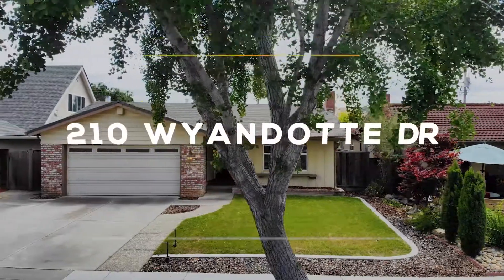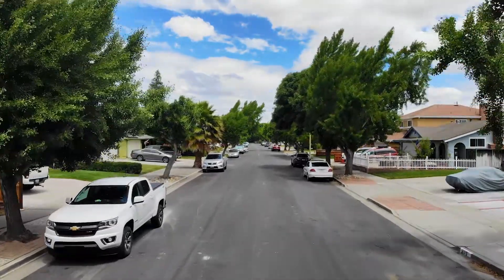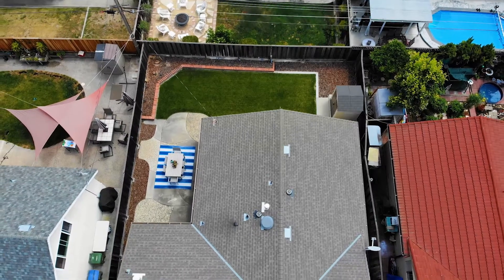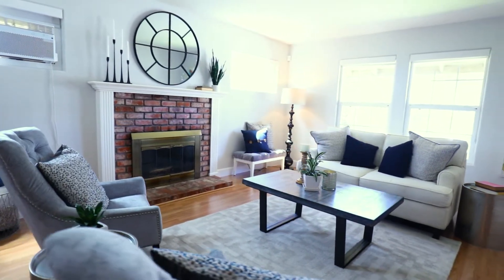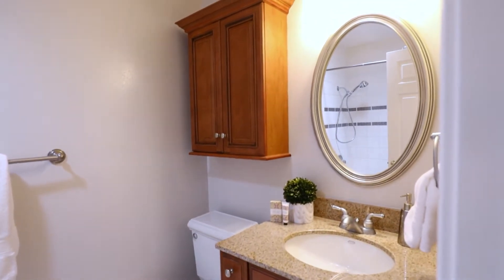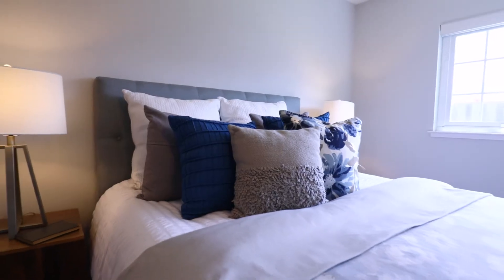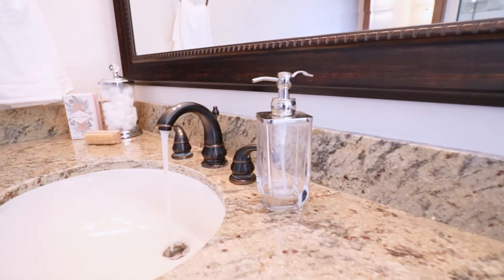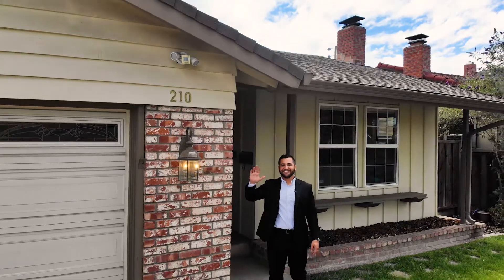Erfan Modir Presents | 210 Wyandotte Dr, San Jose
Welcome home to one of Blossom Valley's finest gems, located on one of the safest and most desirable streets in the neighborhood. Walking distance to nearby schools and shopping makes this location perfect for the growing family. This home has excellent curb appeal and an ideal floor-plan. 4 bedrooms and 2 bathrooms with tons of entertaining space makes this home perfect for having friends and family over. The care and craftsmanship of this home shows, equipped with copper piping and a newer HVAC system. The large open kitchen has been updated with stainless steel appliances and is located conveniently to the entrance of the backyard. This home is ready for you to move right in and enjoy everything it has to offer. Don't miss out!